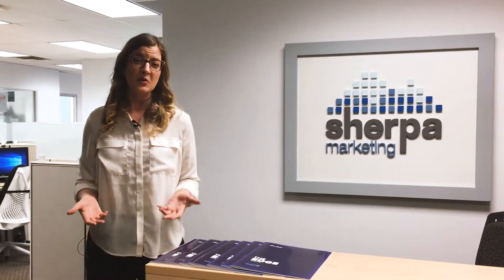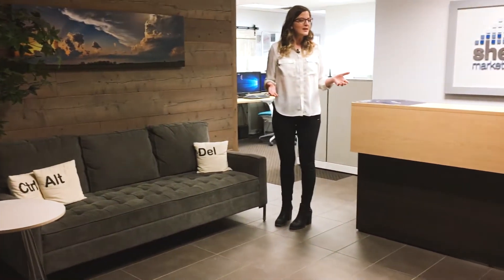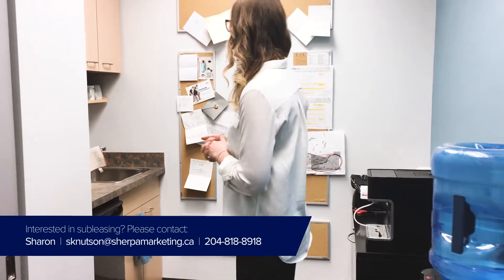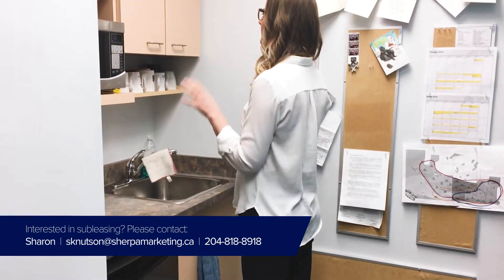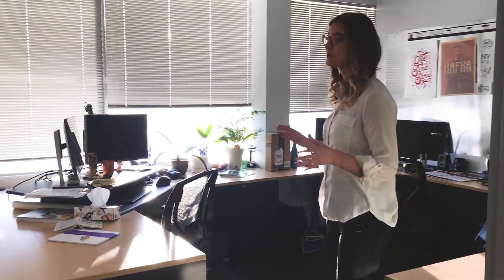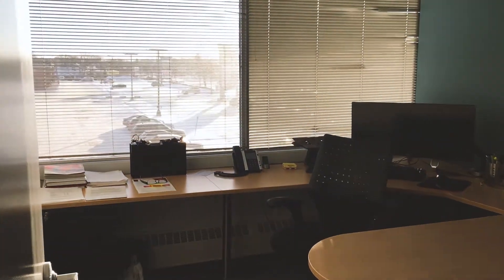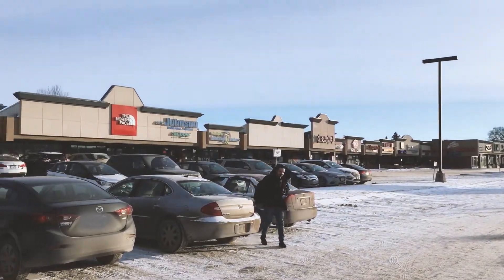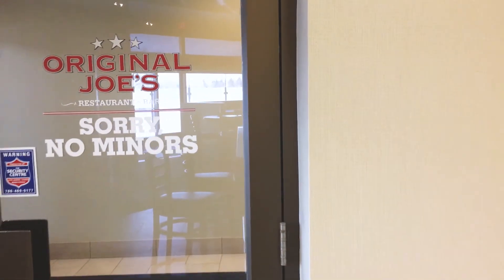Need a new office? Tour our space!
We've outgrown our beloved office space, but it might be perfect for you! Want more details?